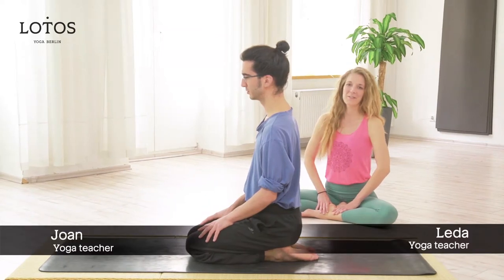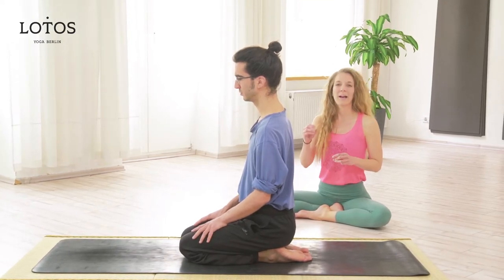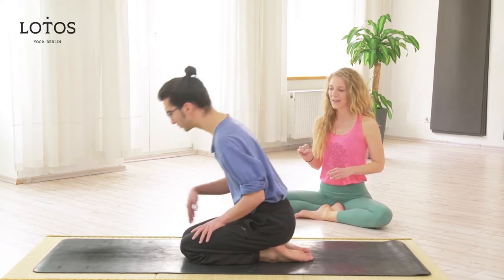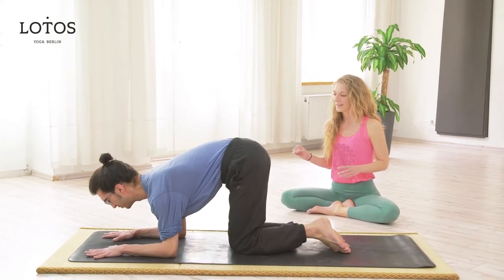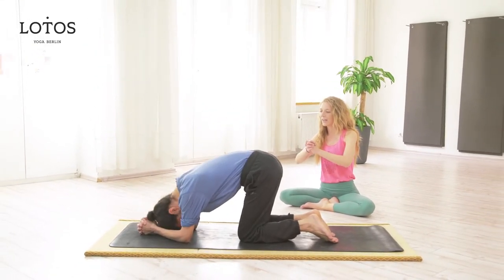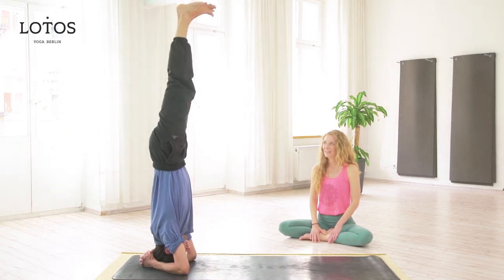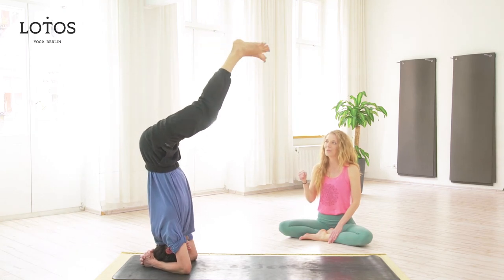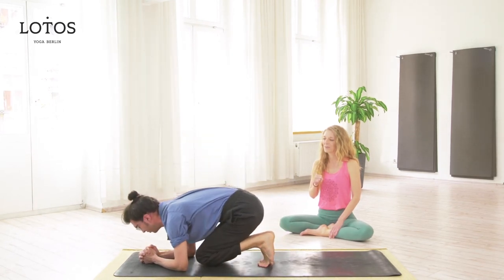How to: SUPPORTED HEADSTAND - Safe and correct technique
Leda and Joan demonstrate Supported Headstand (Salamba Sirsasana I). This variation will engage and strengthen 💪 the core which will protect and prepare the body for other inverted asanas. ❤️
When performed with correct alignment, Supported Headstand 🧘 will help realign the back and spinal column 🙏 while increasing blood flow to the brain and eyes 👀. To start practicing this asana come to a 90 degree 📐 angle with your legs, hold for a moment then come back down, repeat 2- 3 a few times. 🕉️